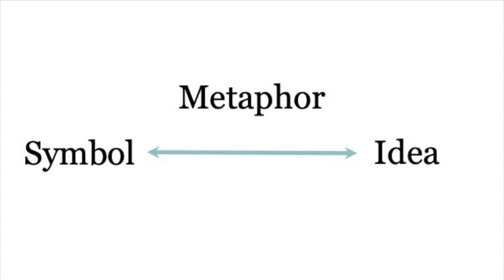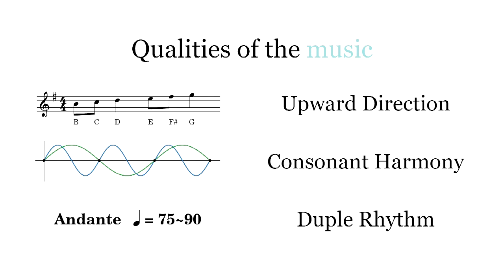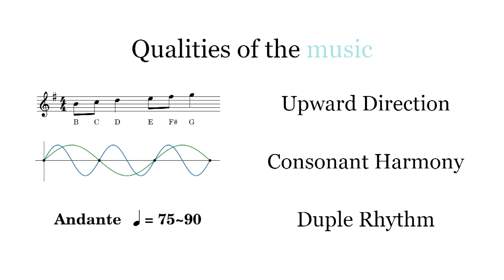Music, Metaphor, and Meaning | Jeremy Huey | TEDxBrandeisU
Inspired by his experiences as a language specialist and a composer, Brandeis graduate student Jeremy Huey’s talk is entitled “Music, Metaphor, and Meaning.” He uses his talk and his piano to discuss how music is a language that uses metaphor and reasoning to communicate ideas. Jeremy Huey is a composer, conductor, music instructor, pianist, data curator, and language specialist. Related to his undergraduate studies in Film Scoring at Berklee College of Music, he is most interested in the process by which we make meaning from what we hear in music. After graduating, he worked as a conductor and found much joy in the collaborative aspect of interpreting music with an orchestra. Later, Jeremy worked in computational language processing and found that music and language worked in related, logical ways. Now, at Brandeis in the Master’s in Computer Science program, he is attempting to use technology and deep learning to approach the issues of how to know more about artistic phenomena. This talk was given at a TEDx event using the TED conference format but independently organized by a local community.